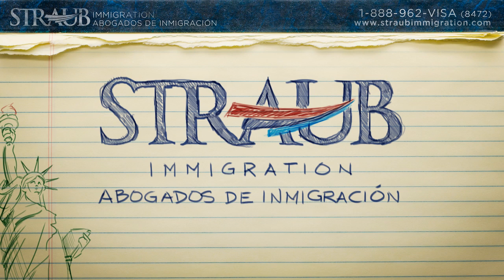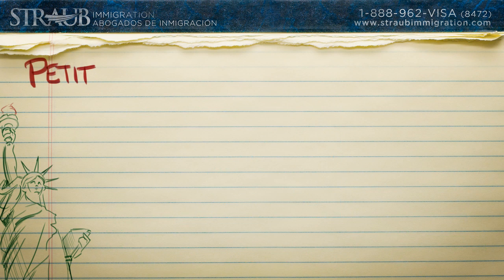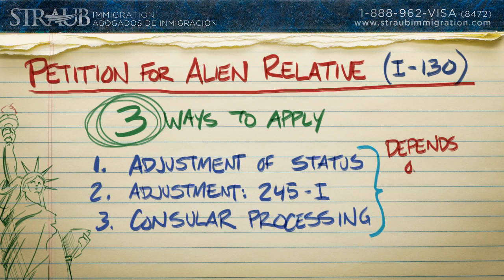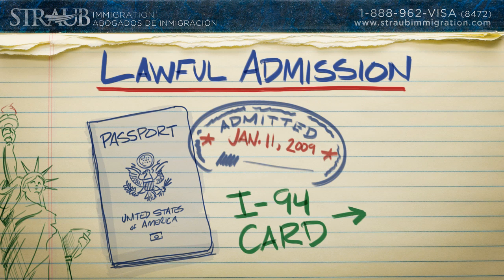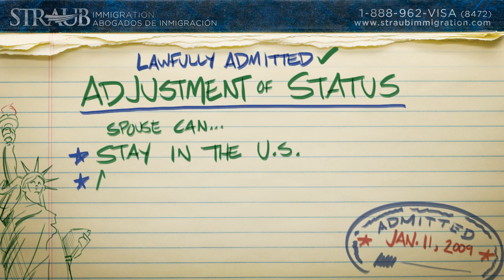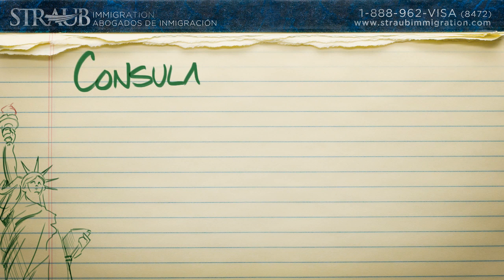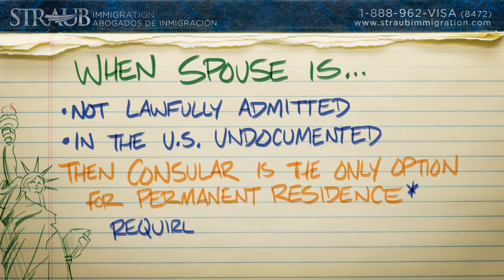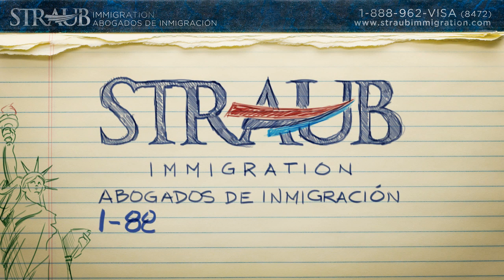Marriage-based Visa and Application for Permanent Residence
Immigration attorney Erich Straub explains the process and legal considerations of marriage-based applications for lawful permanent residency.  A U.S. citizen or permanent resident who is applying for their spouse should be aware of the different ways in which they may apply (i.e., change of status, 245-I or consular processing).  It is also important to understand how lawful admission can affect your application choice.  This video provides an informational overview of marriage-based applications for permanent residency.